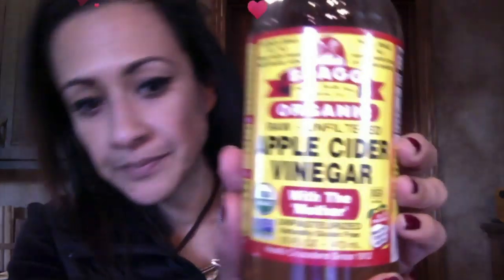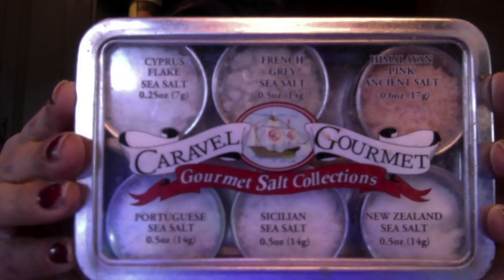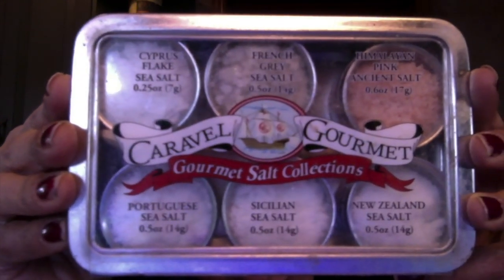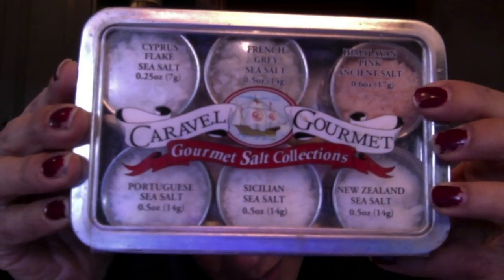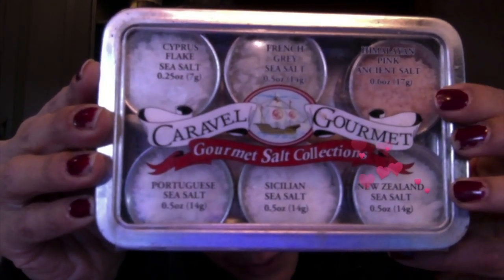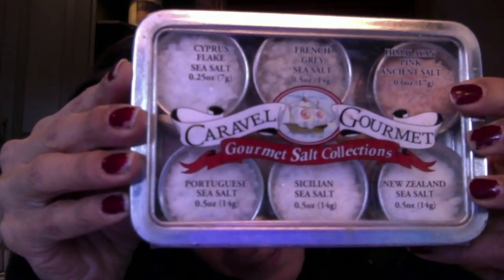Happy Valentine's Day! The 3 things. I LOVE!